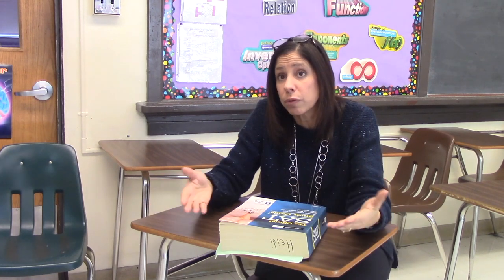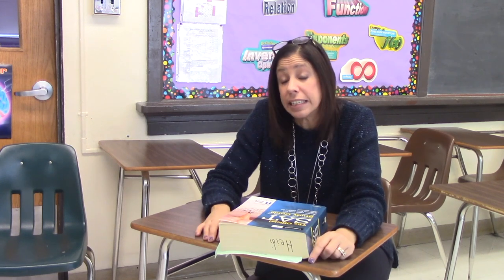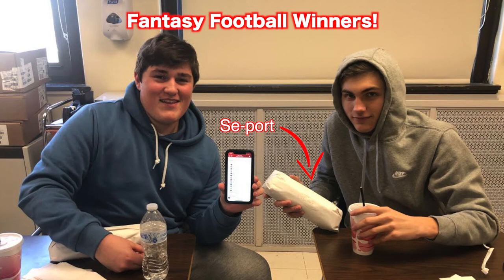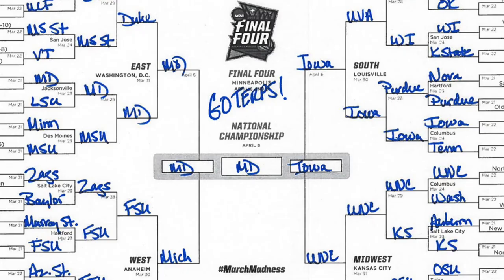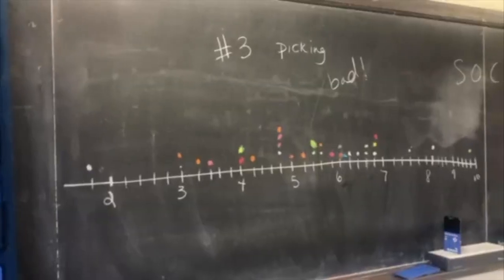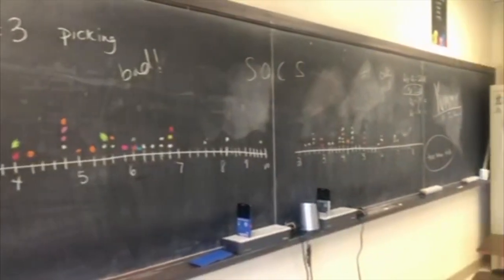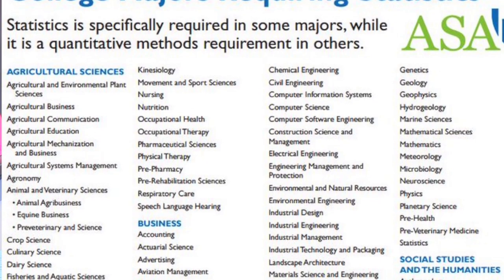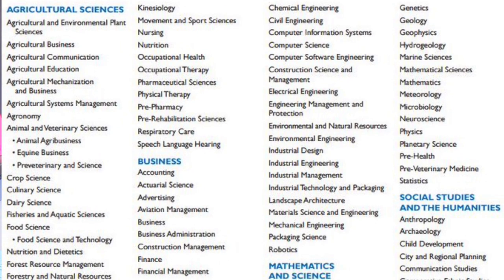PJ Elective Special '21-'22 - MATH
The following electives will be offered for the 2021-22 school year. Feel free to consult the content area teachers or guidance counselors for more information about the classes.